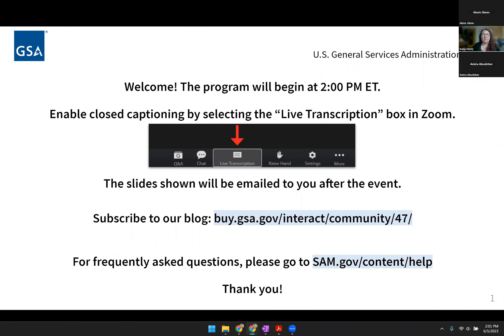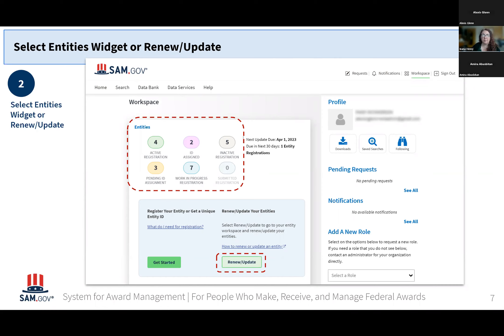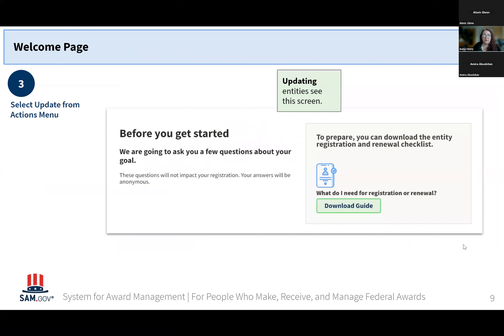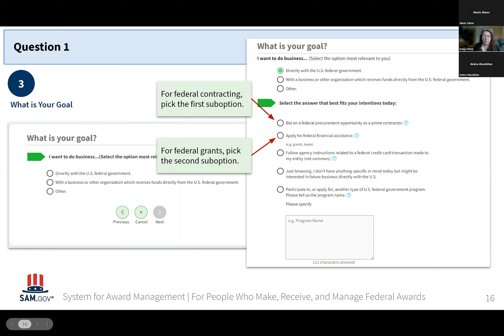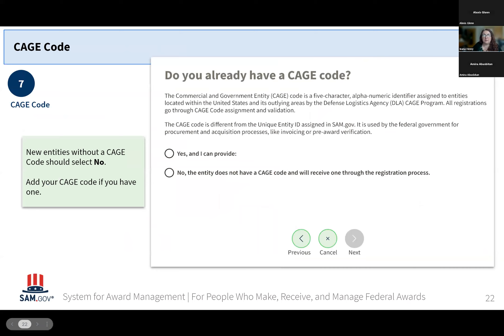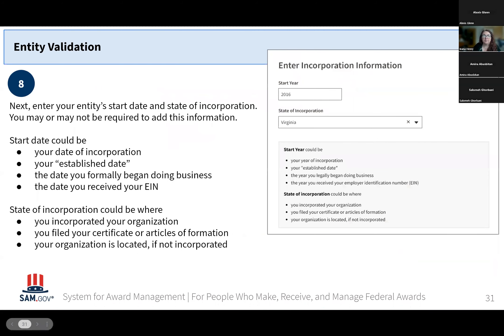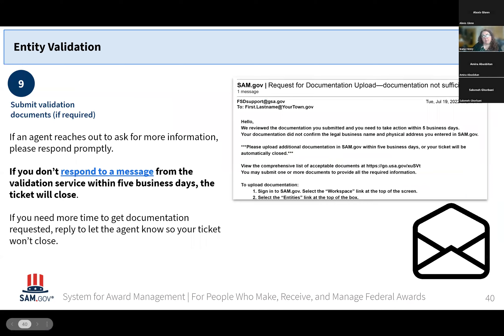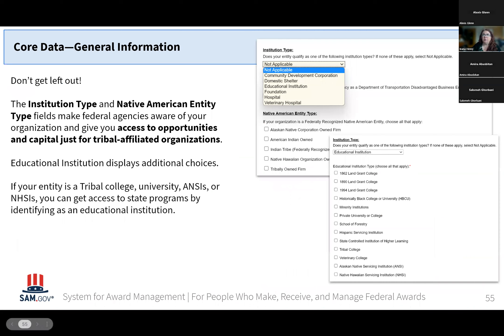SAM.gov Registration Training for Tribal Governments & Native American-Owned Businesses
In this training session, we focus on topics relevant to tribal governments and Native American-owned businesses registering an entity in SAM.gov.